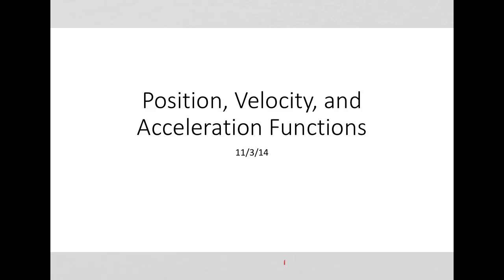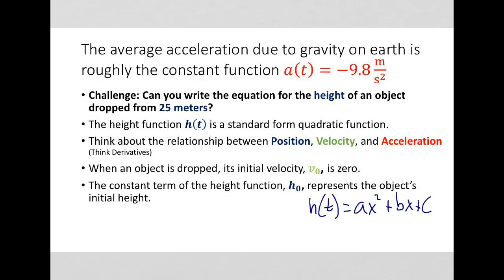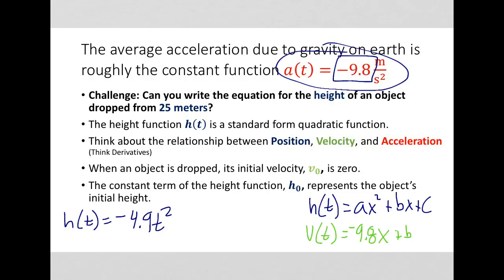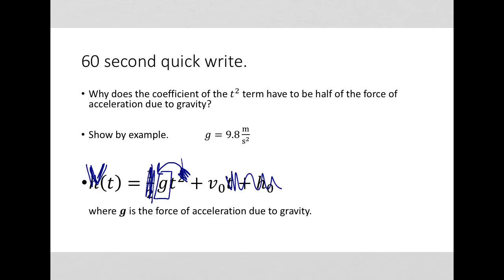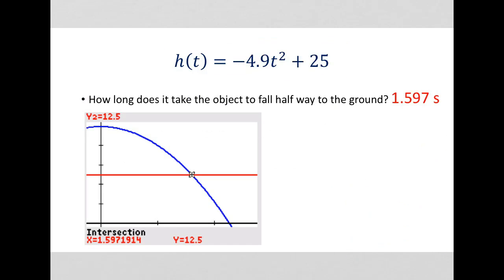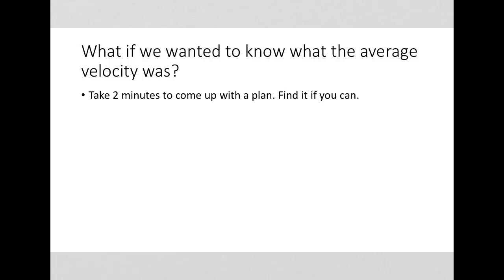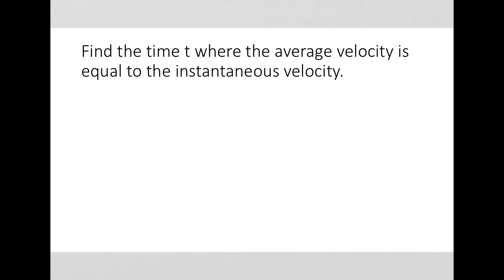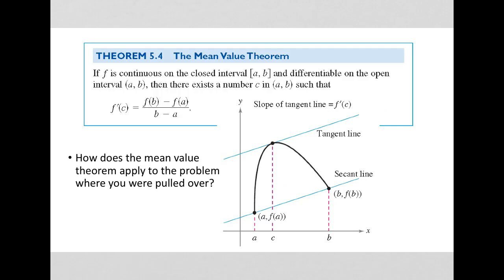HPC - U4D9 - Position Velocity and Acceleration Functions